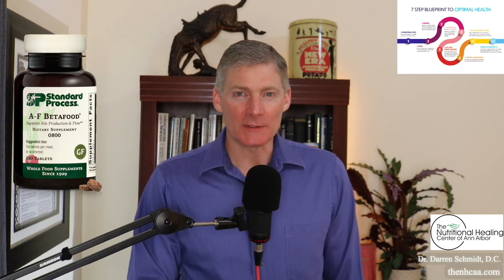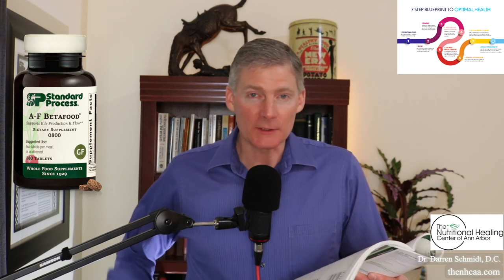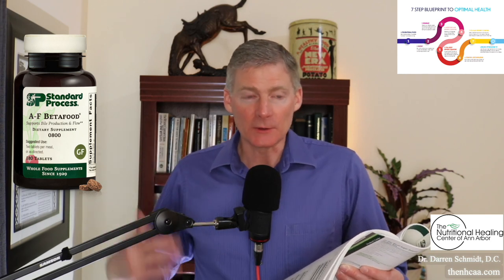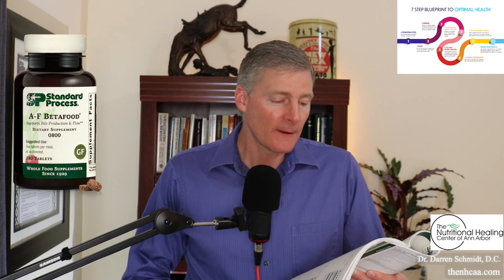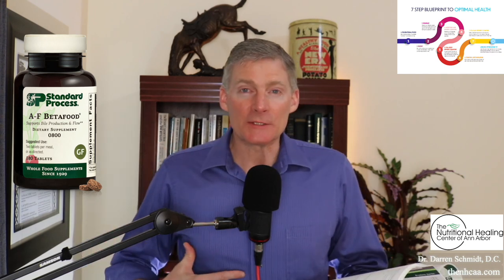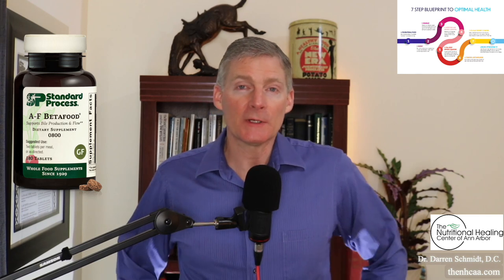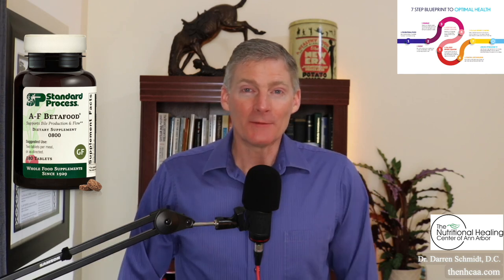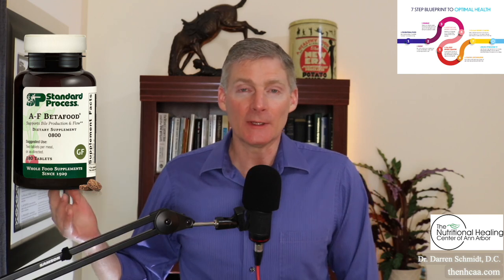A-F Betafood | For Gall Bladder, Trouble Digesting Fats, Right Shoulder Pain, Bloating, Constipation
of our office can buy A-F Betafood here and get any applicable discounts

1. If you are in the Ann Arbor, Michigan area

2. Not local to the area but would like to travel

3. Not local and not looking to travel

4. Not looking to become a patient but interested in learning